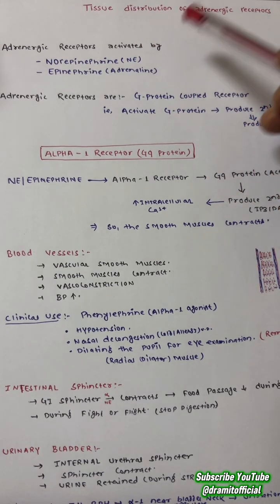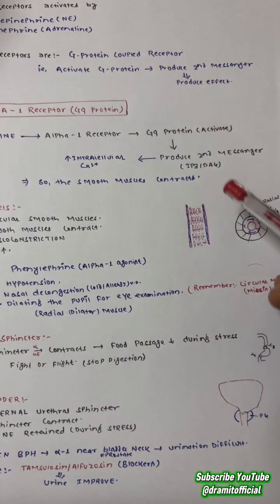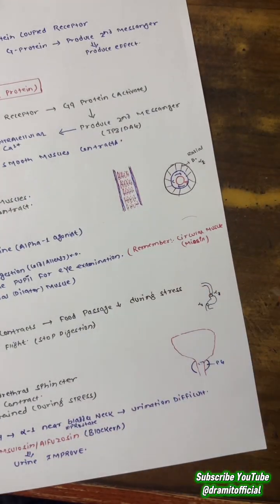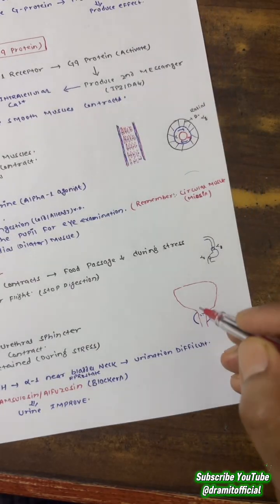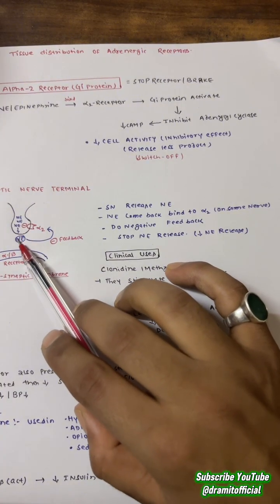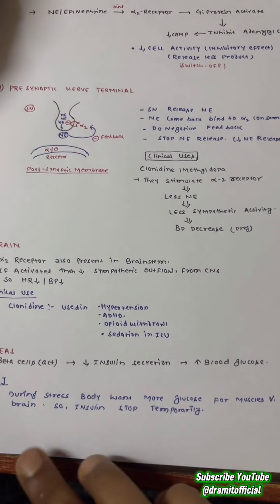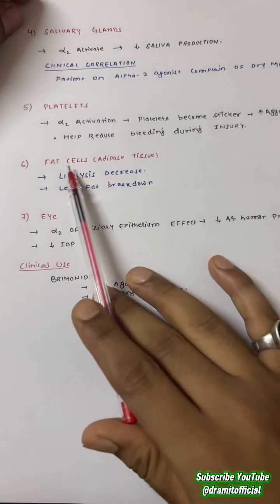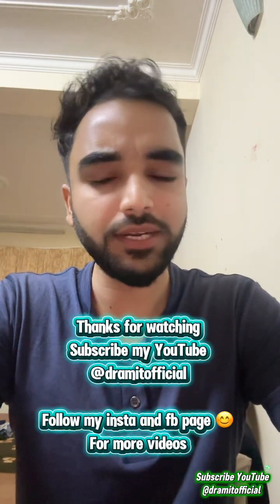Tissues distribution of Adrenergic Receptors Alpha 1 and Alpha 2….its clinical correlations….